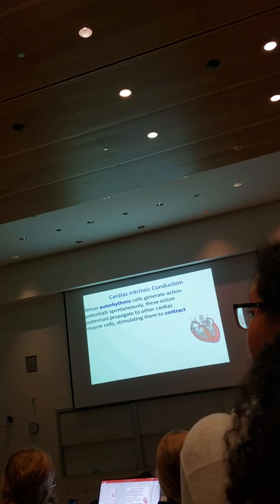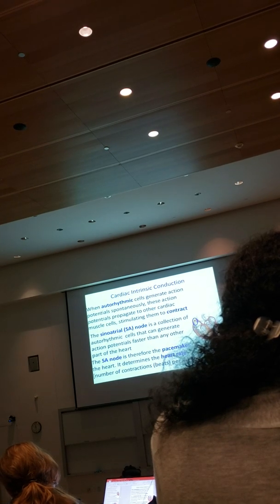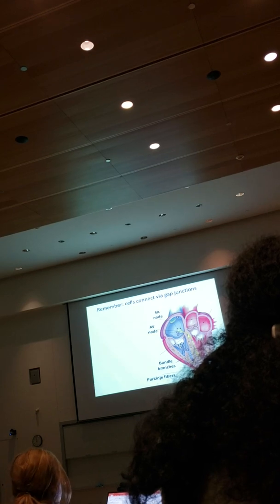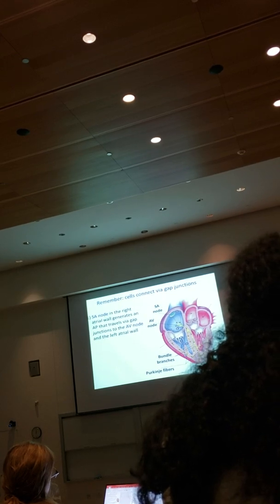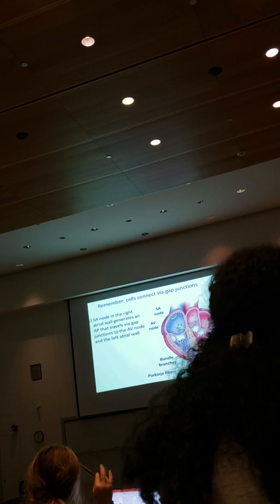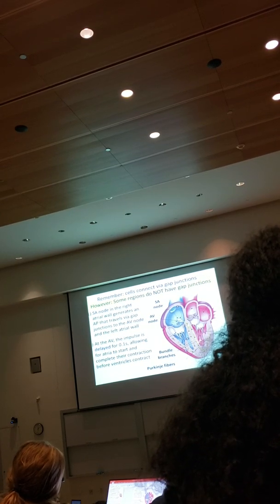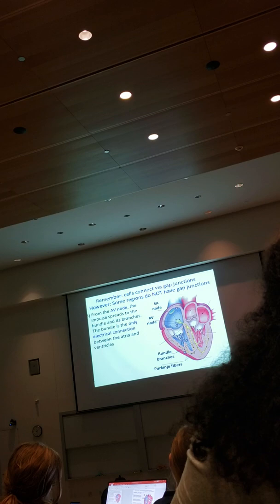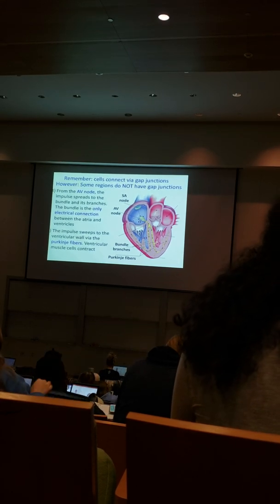10/22/19 part 2